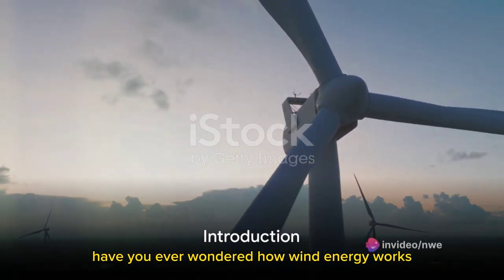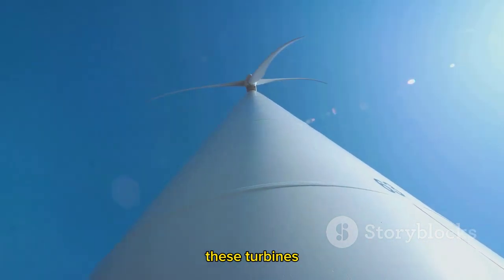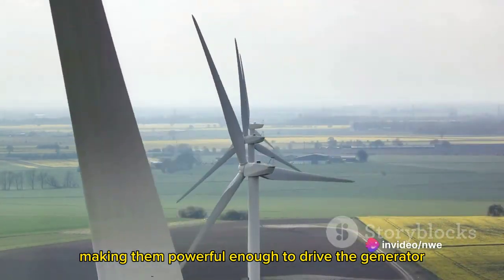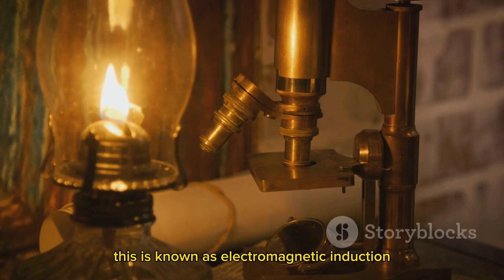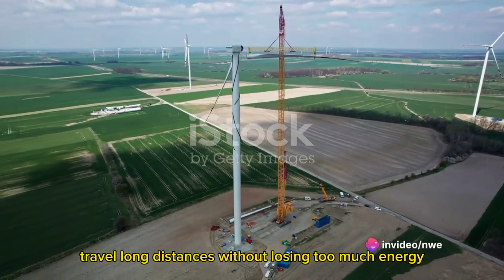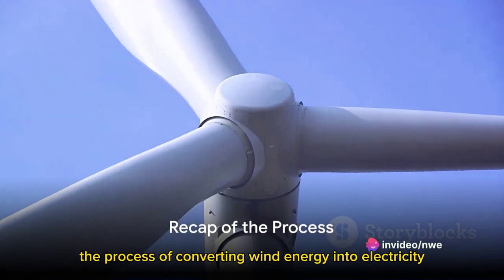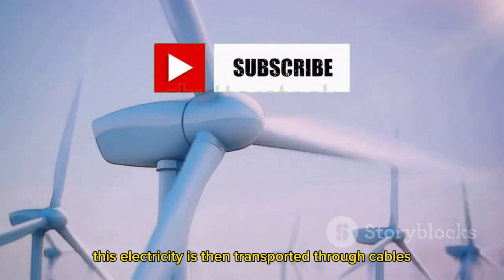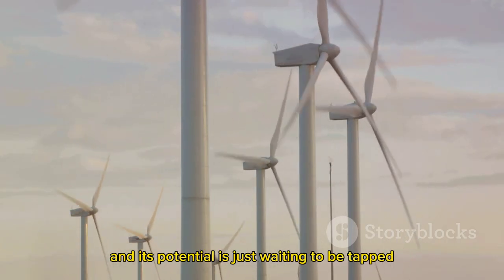Harnessing the Wind: The Power of Wind Energy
Have you ever wondered how wind energy works? The answer might be blowing in the wind, but today we'll delve into the intricacies of this fascinating renewable energy source.